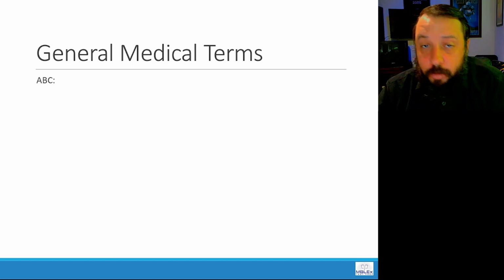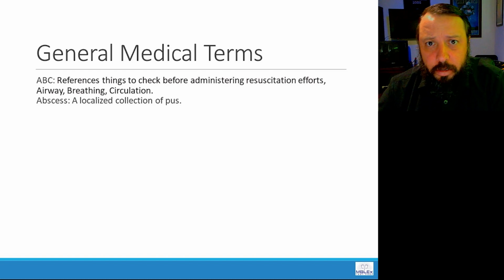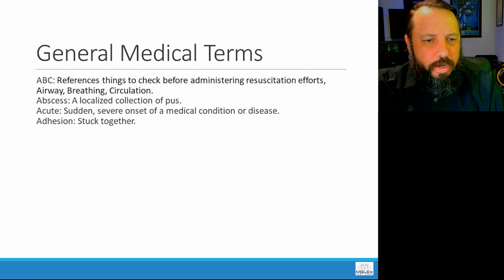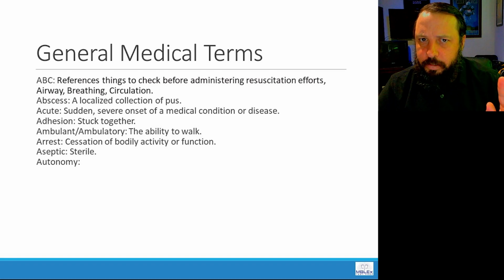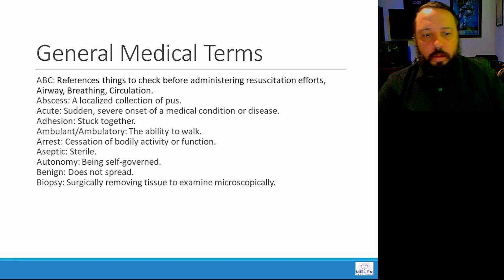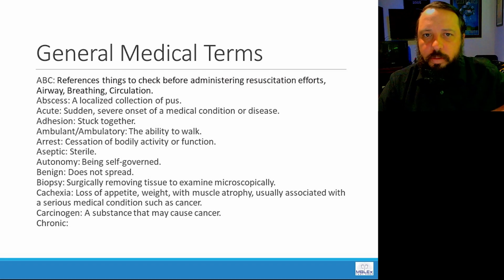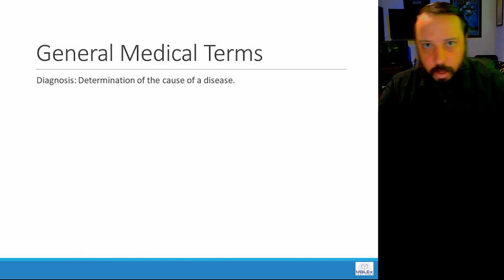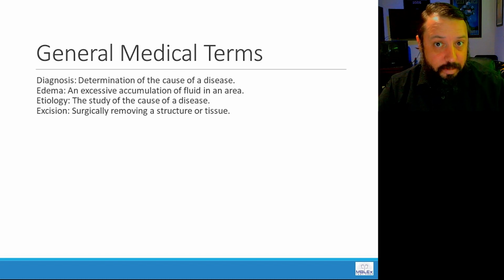Medical Terminology - General Med Terms, Part 1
Buy your copy of the MBLEx Test Prep Comprehensive Study Guide and Workbook